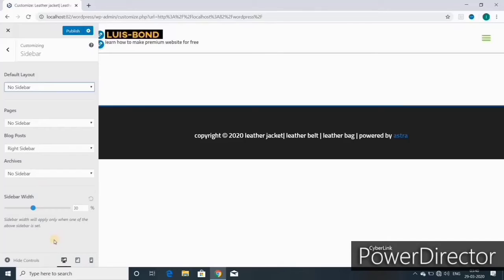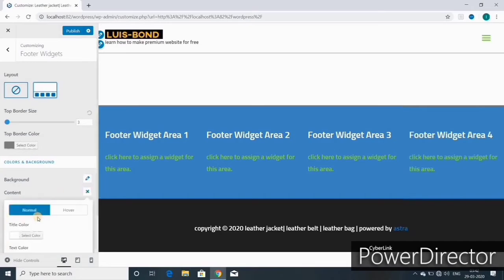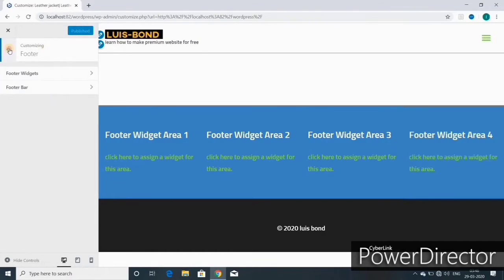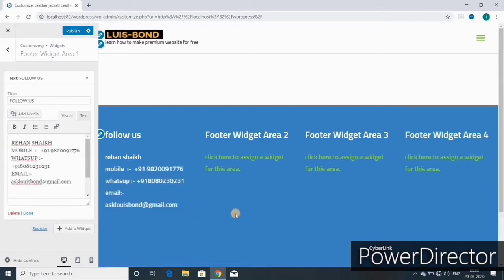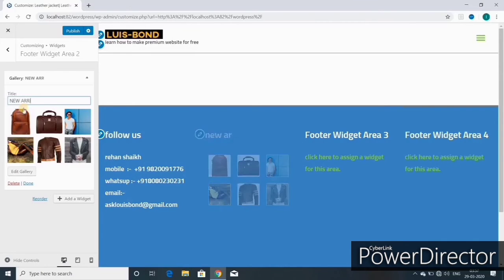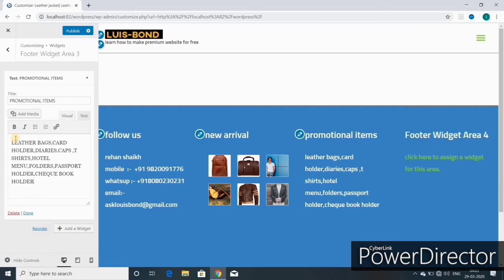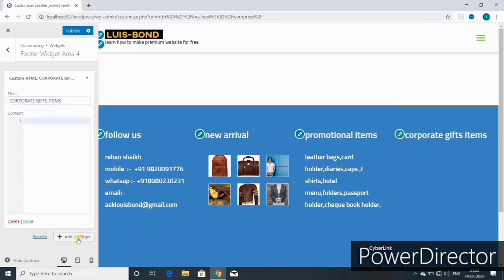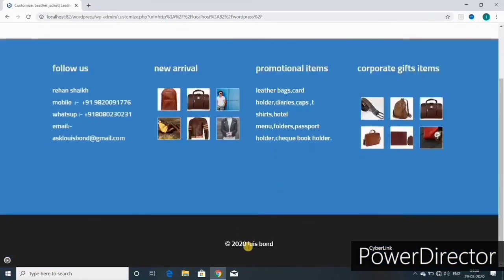How To Customize Wordpress Footer section of Website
In this video I will show  how you can  Designed footer area of your WordPress website from scratch.
if you want to learn how to make website from scratch,